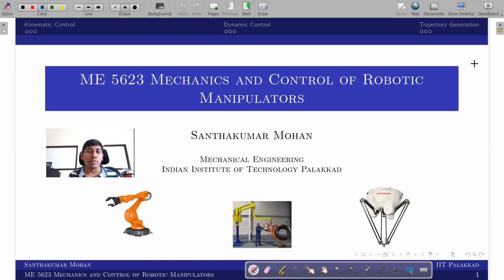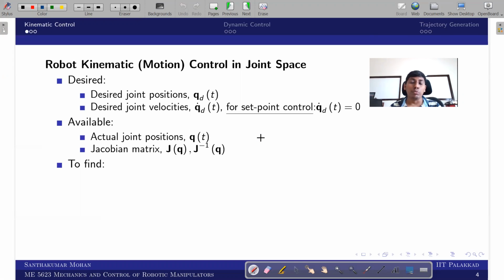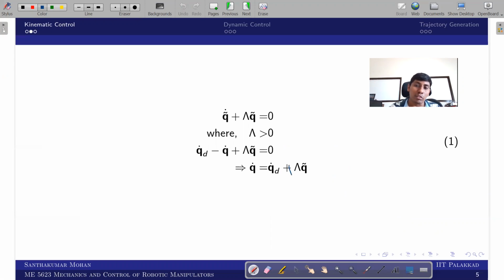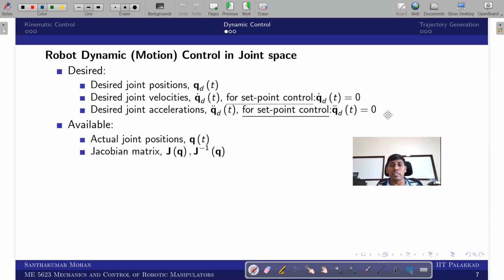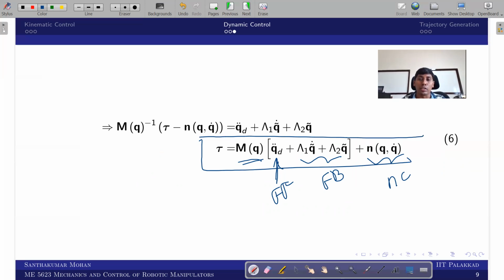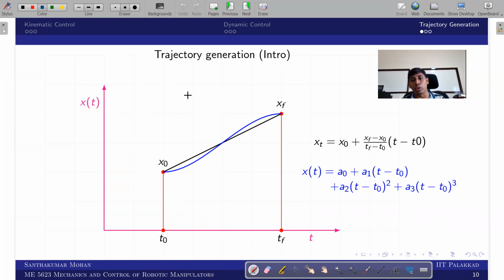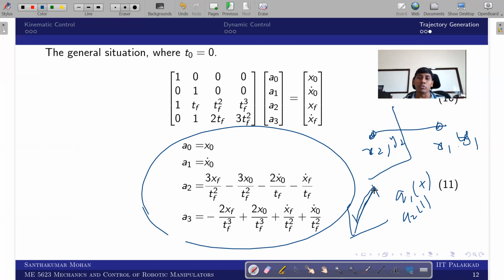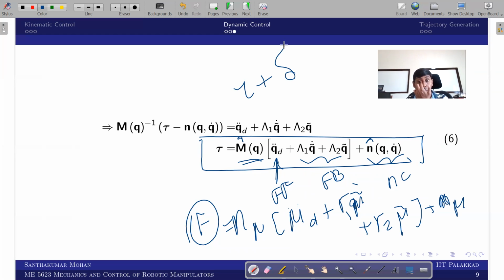Robotic Manipulators: Lecture 16 (Kinematic and Dynamic Control Schemes)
Lecture 16 Kinematic and Dynamic Control Schemes along with Trajectory generation (Cubic polynomial alone)